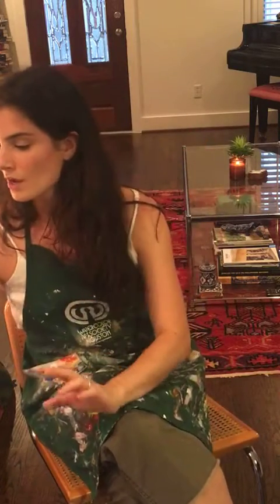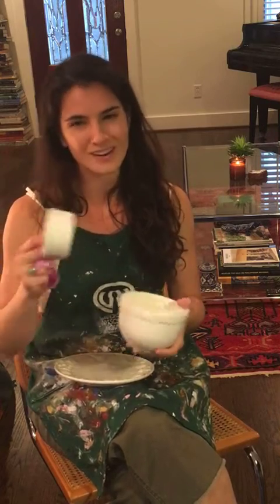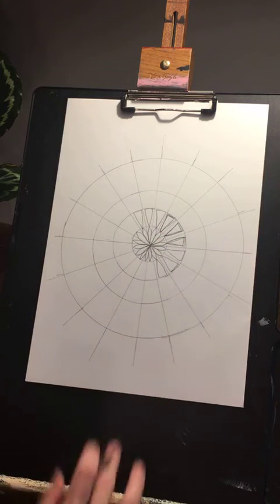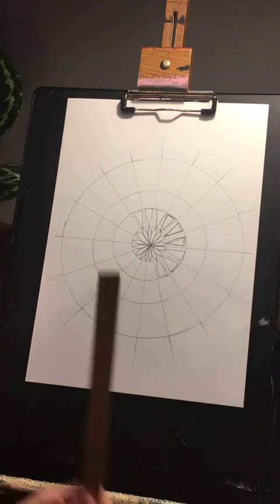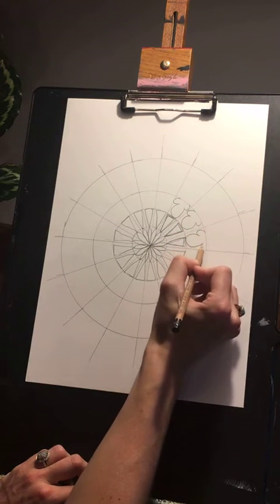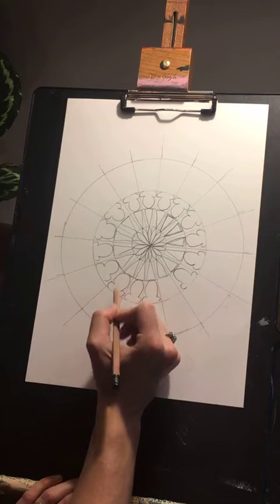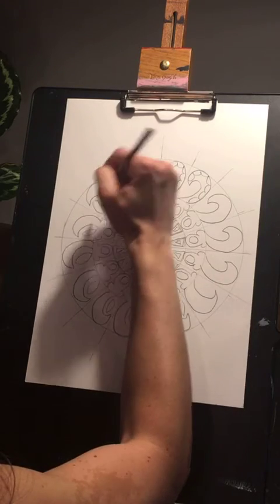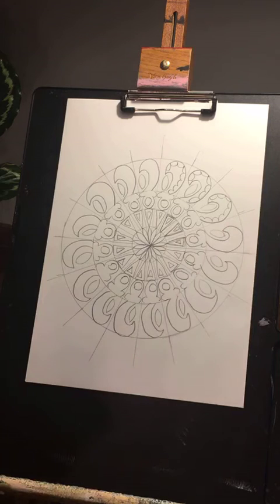haleyfromhome Make Your Own Mandala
Learn to make a meditative and soothing mandala in this 19 min tutorial